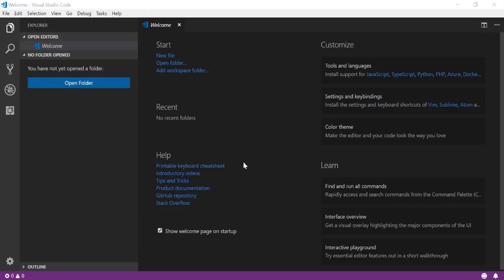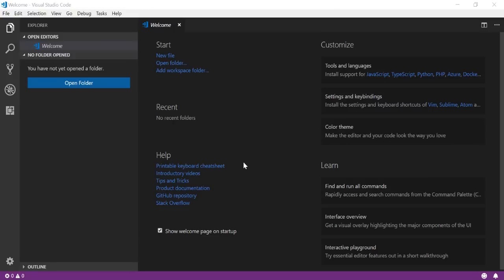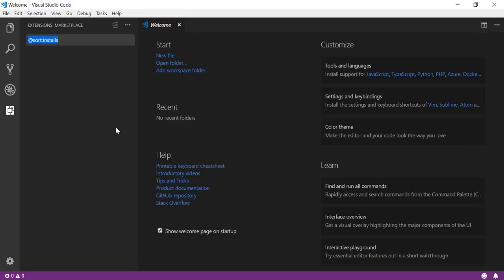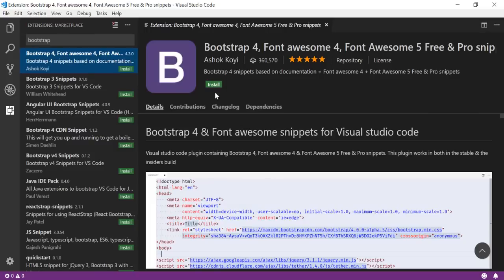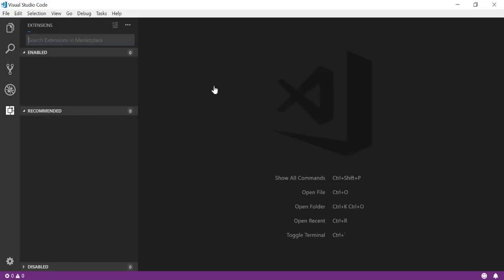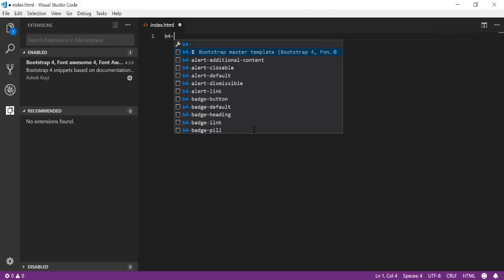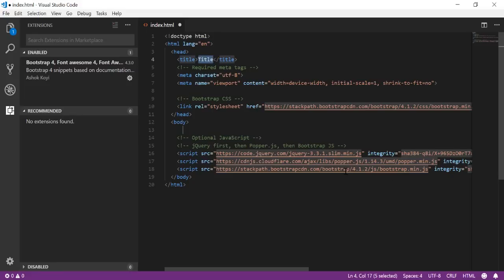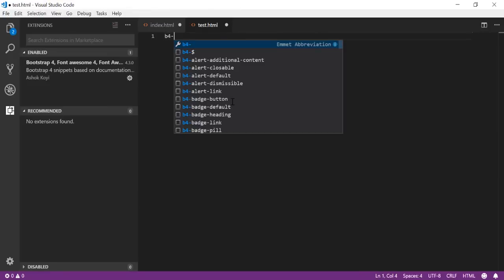Install Bootstrap 4 in VS Code Extension | how to use Bootstrap in VS Code Project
In this video you will see that how to install Bootstrap 4 in your VS Code | Visual Studio Code project. every time you create new file just one command can load your entire bootstrap file in your project. VS Code extn is powerfull tool that drives you to do so.